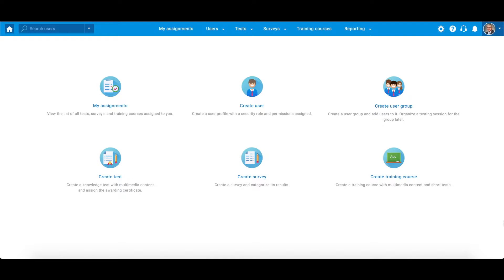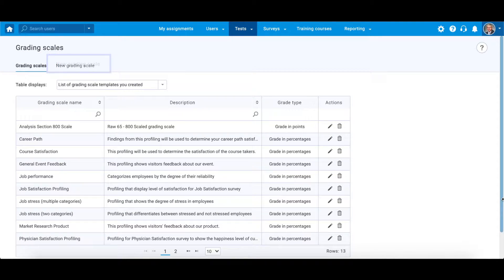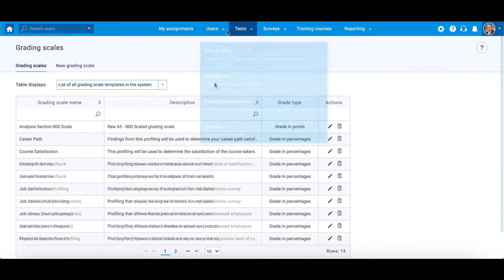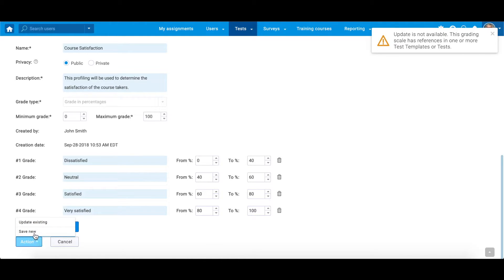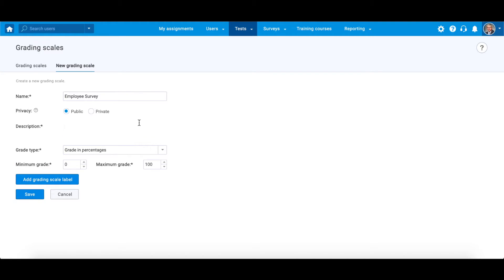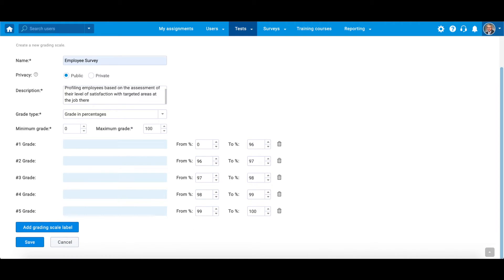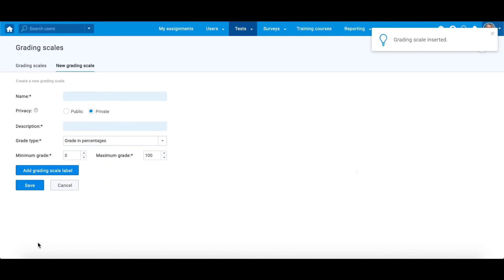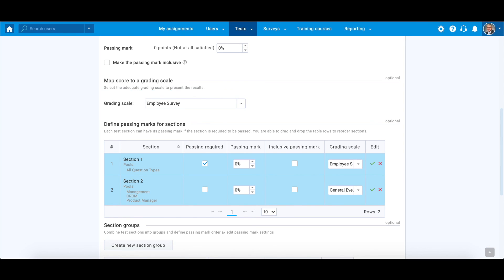YouTestMe GetCertified 10.0 - Grading Scales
Explanation of the grading scales, their configurations, instructions on how to apply automatic grading to test with or without sections, and step by step instructions on how to create a new one